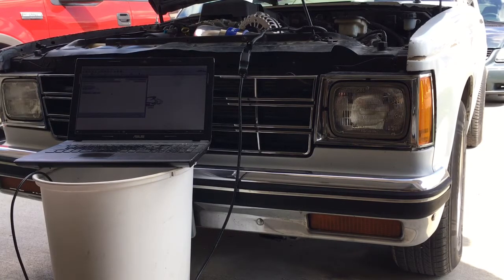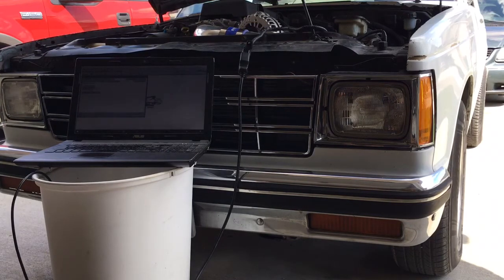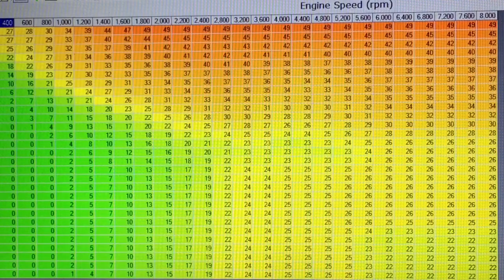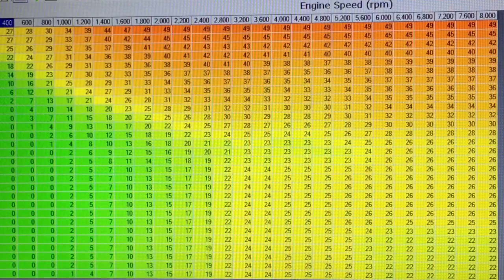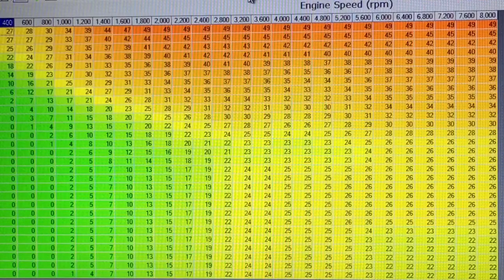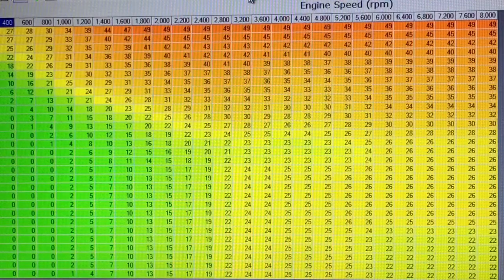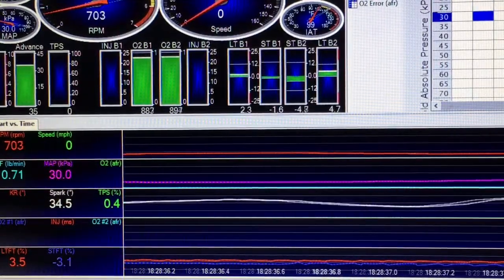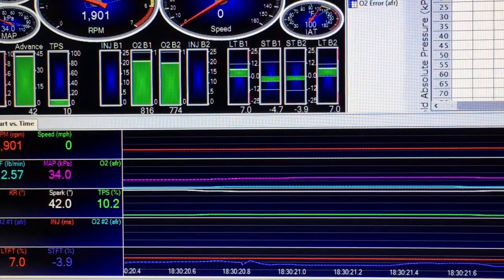HP Tuner Pro 4.8 timing table Test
I'm NOT AN EXPERT: Trying to build a max effort 87 Octane tune.  I used Internet tunes along with Sloppy Mechanics HP Tuner 101 information to create a timing table.
This is my very first time creating a timing table using HPT, I used the smoothing features to transition the timing inputs found in the Sloppy Video.  This tune is not optimized and is only for learning experience. On 87 octane this timing map pulled timing above 5000 indicating spark retard